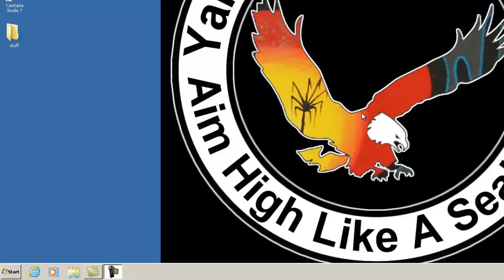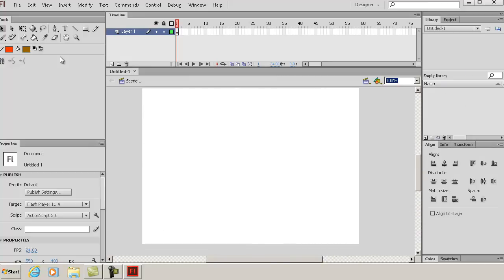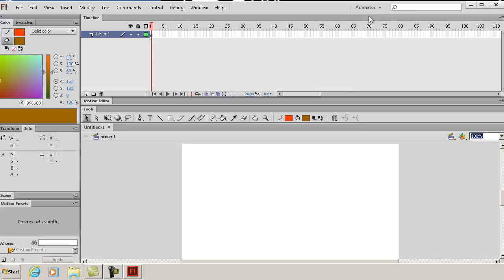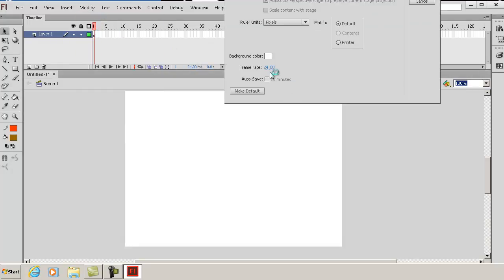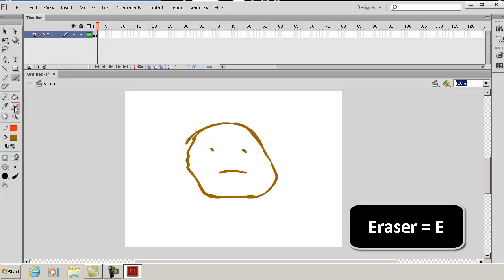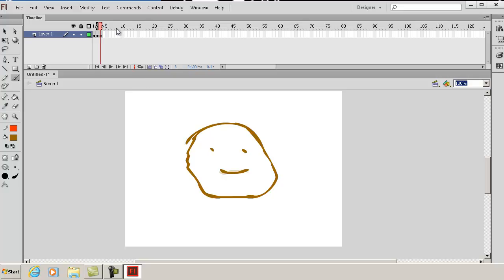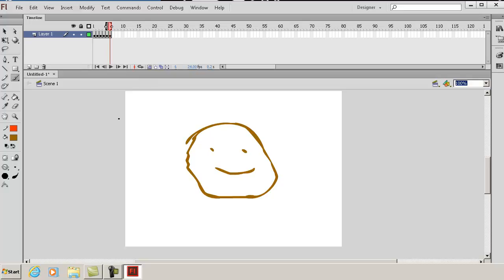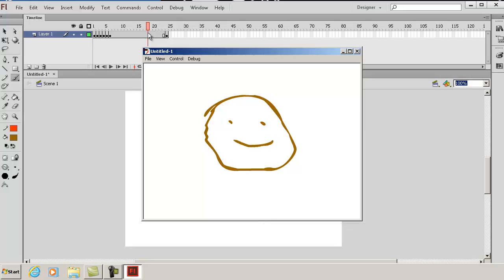flash1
Very simple intro to single frame animation